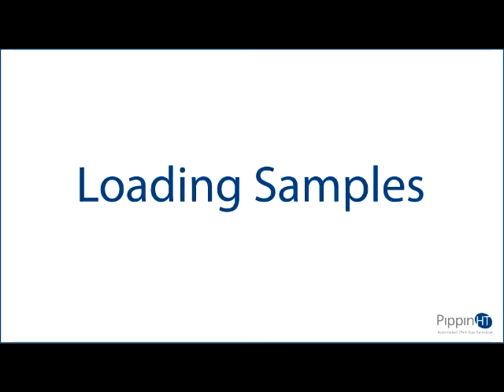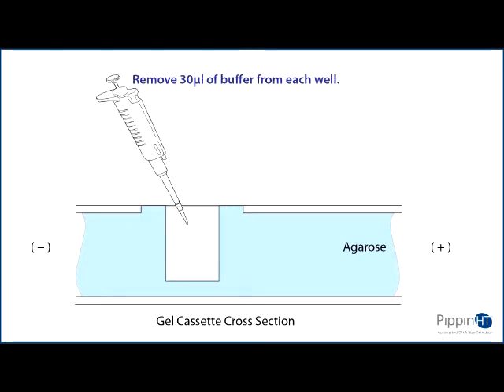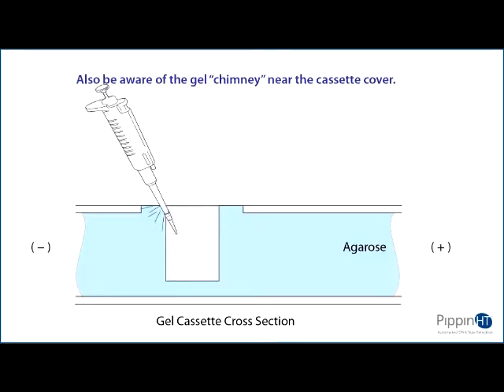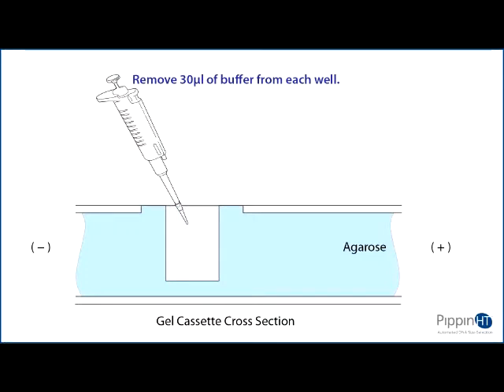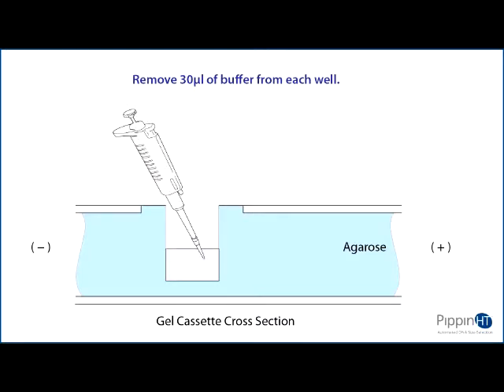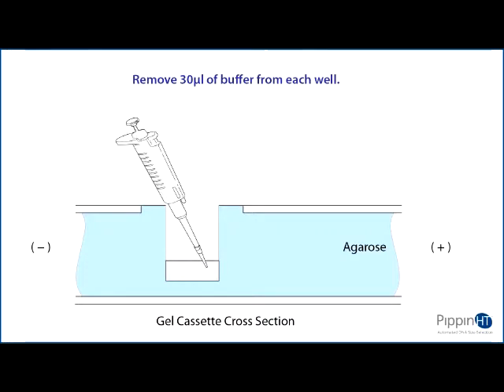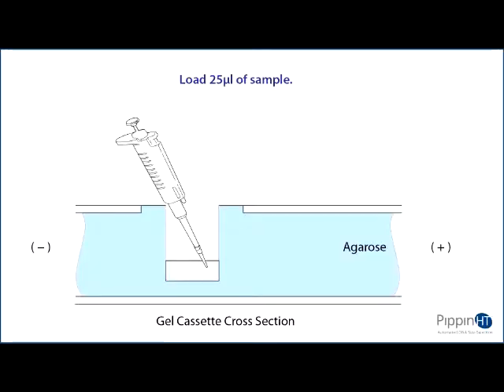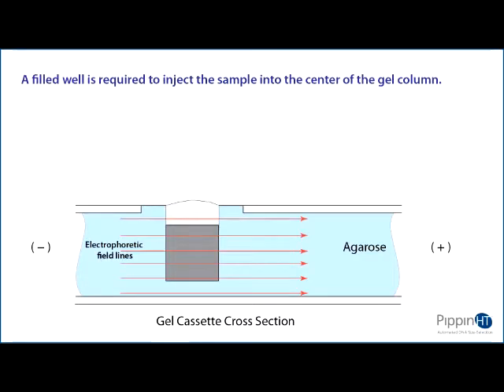Tutorial: Loading Samples on the PippinHT (Video 5)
This video describes best practice for loading samples on the PippinHT DNA size selection system.